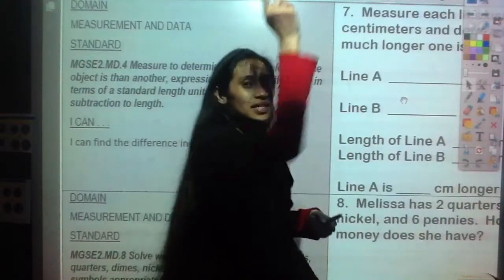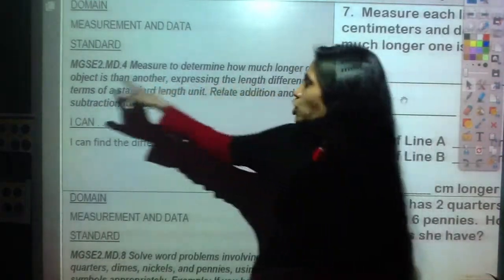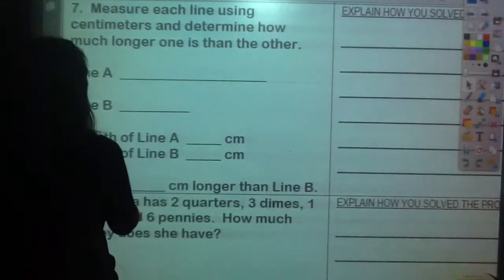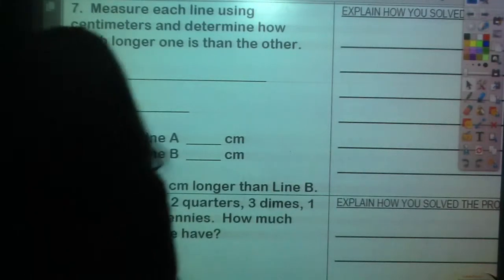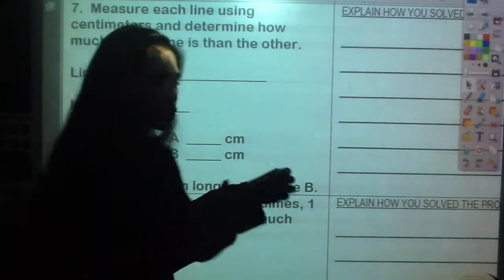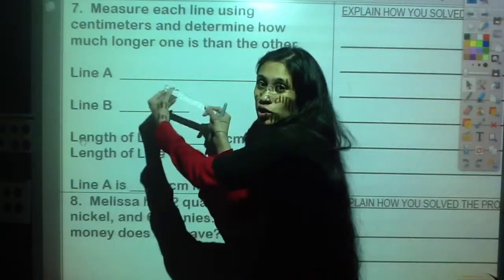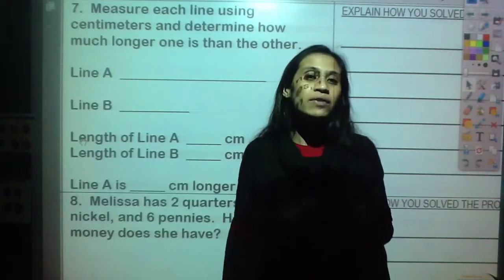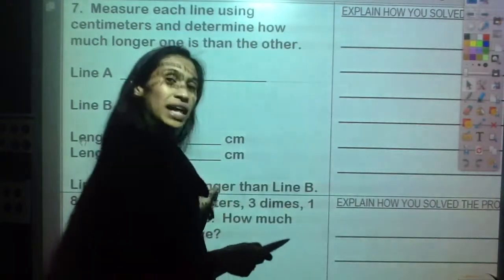Monday Math Practice #7 (March 14, 2016) MGSE2.MD.4